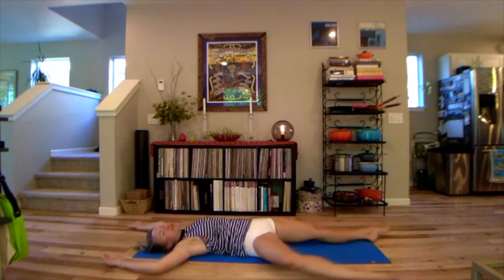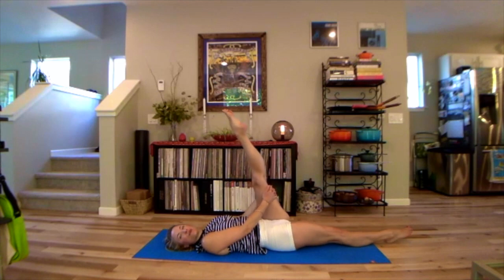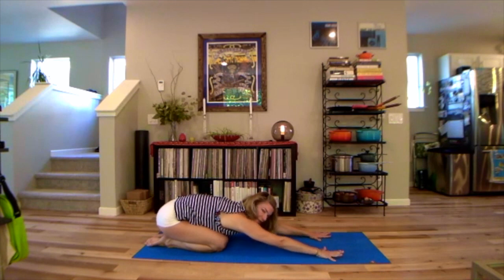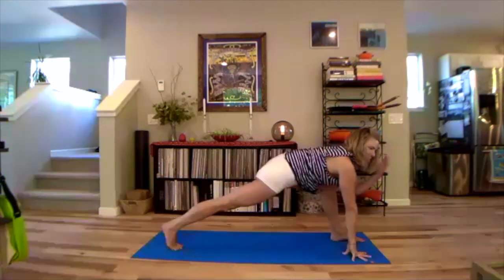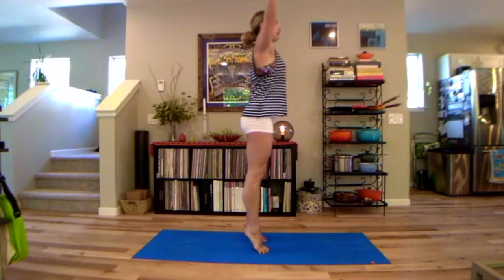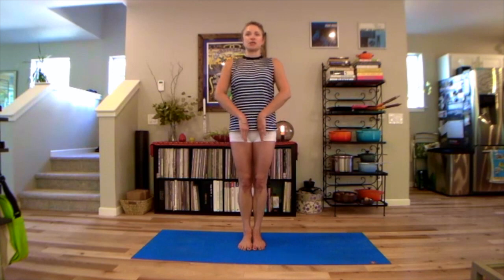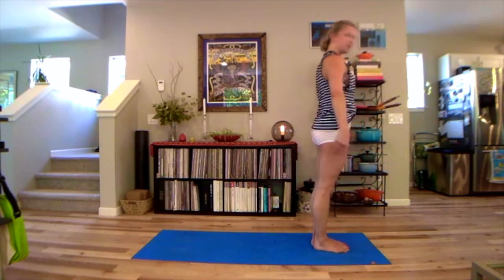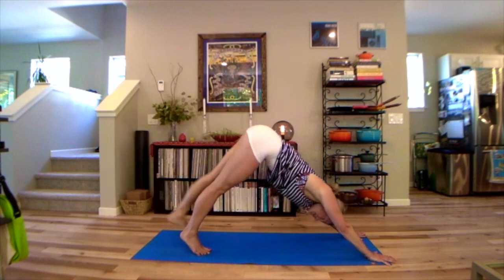Dance Your Flow- explore port de bras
Merging elegantly the worlds of ballet, yoga, modern dance & Pilates, this class develops the long and fluid use of the upper body. Express yourself from the inside out and feel the spinal freedom port de bras creates!